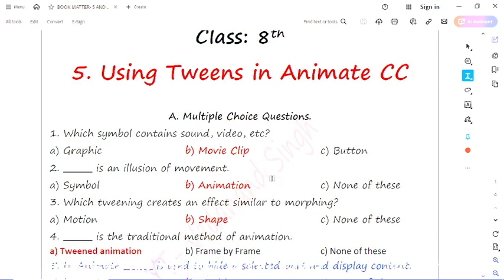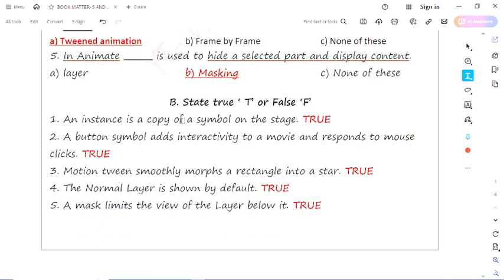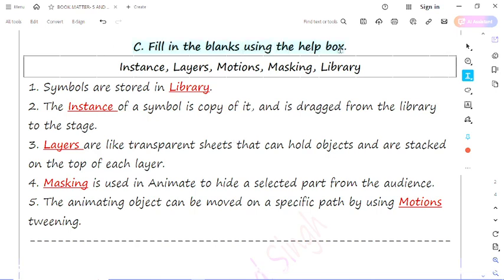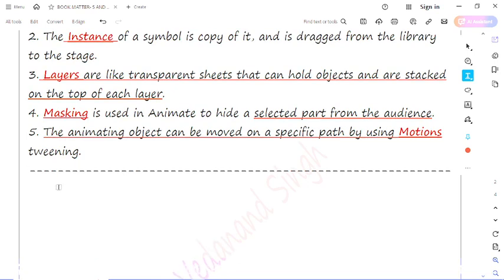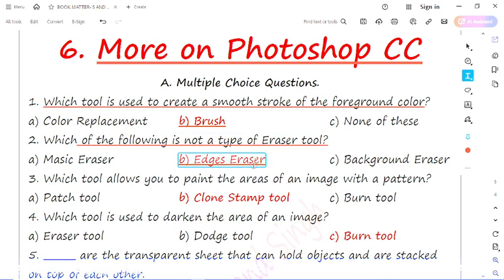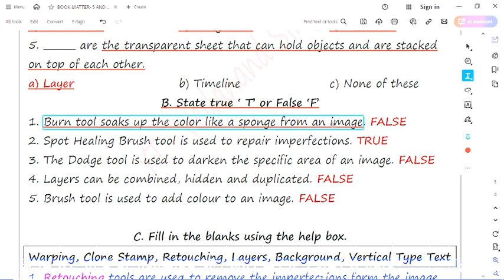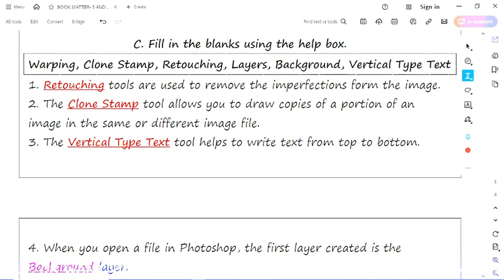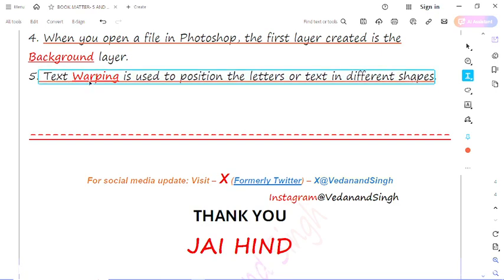Using Tweens in Animate CC | More on Photoshop CC || COMPUTER | CLASS 8TH | BOOK MATTER ONLY | Veda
S-U-B-S-C-R-I-B-E  ➽
Description / विवरण –
This video is for class 8 computer. It contains only book matter of chapter 5 Using Tweens in Animate CC & Chapter 6- More on Photoshop CC.

JAI HIND
जय हिन्द